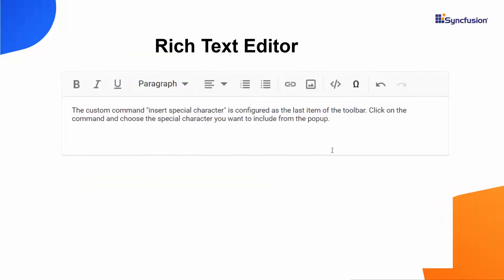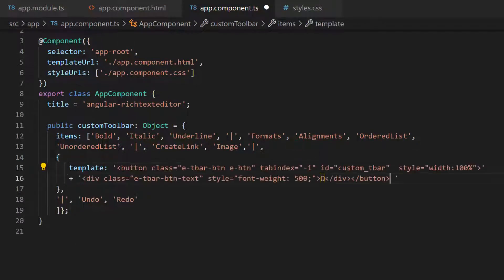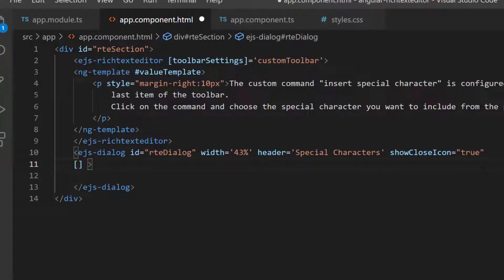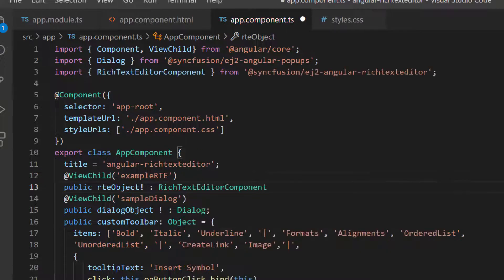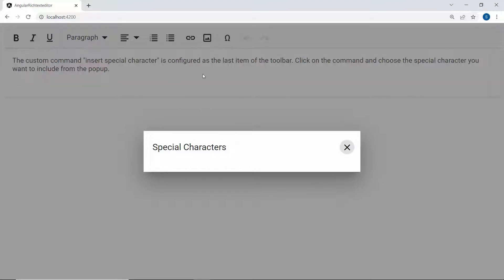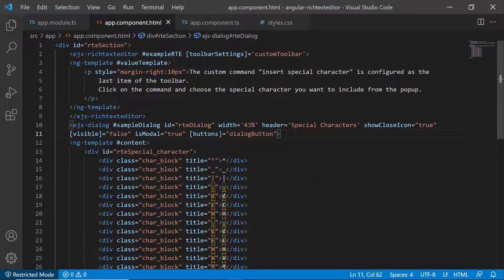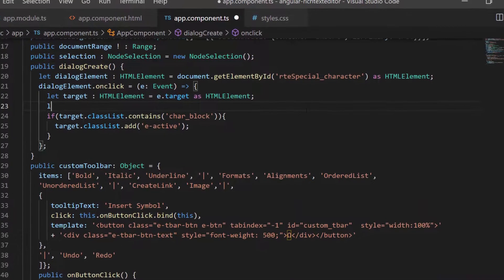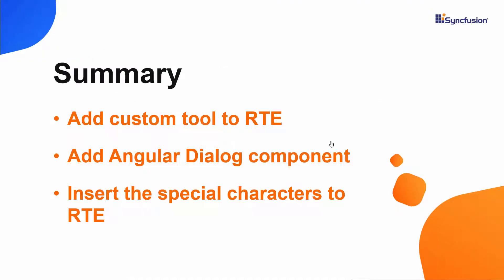How to Add a Custom Toolbar Item to an Angular Rich Text Editor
See how easily you can add custom tools to the toolbar in a Syncfusion Angular Rich Text Editor. This video explains how to add a custom tool to the Rich Text Editor toolbar and integrate Syncfusion Angular Dialog component into it. You will also learn how to insert specials characters in the editor

BOOKMARK DETAILS
[00:00] Introduction
[00:36] Overview of an app
[01:12] Add custom tools
[02:21] Add the dialog component
[08:17] Insert the custom tool in the Rich Text Editor